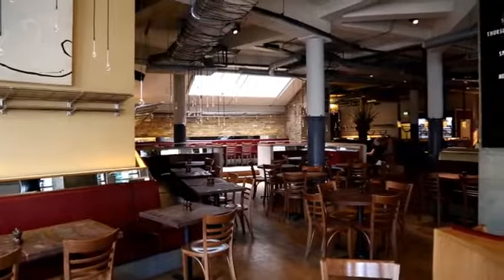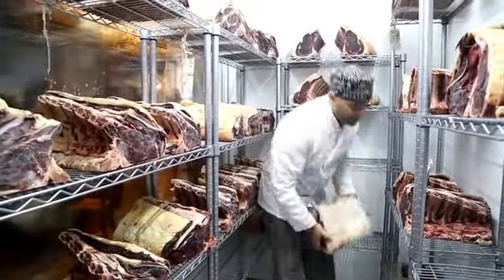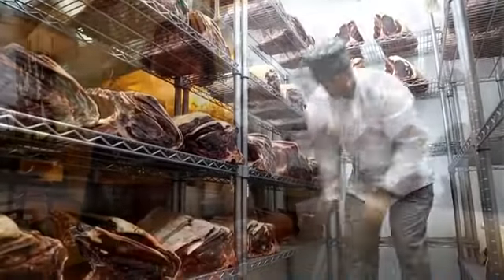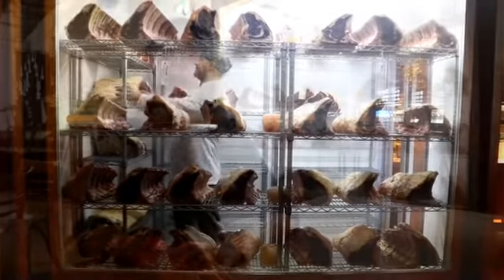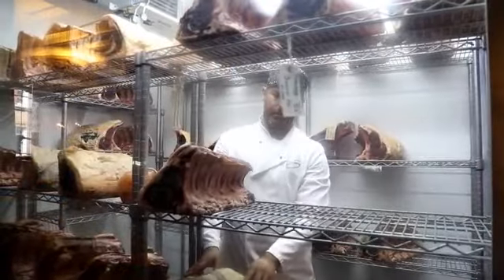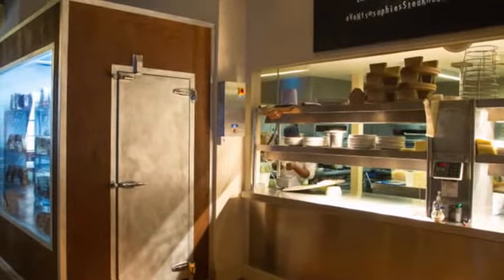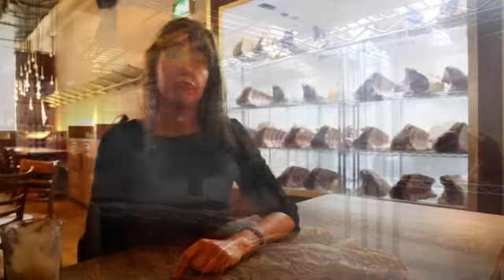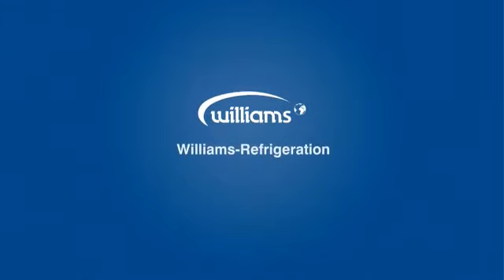Williams: Sophie's Steakhouse Case Study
Williams installs bespoke coldroom refrigeration for front of house display at Sophie's Steakhouse.